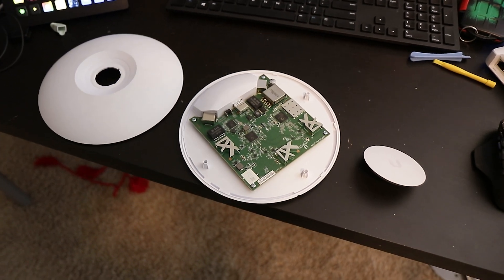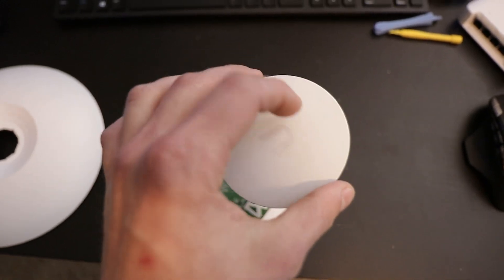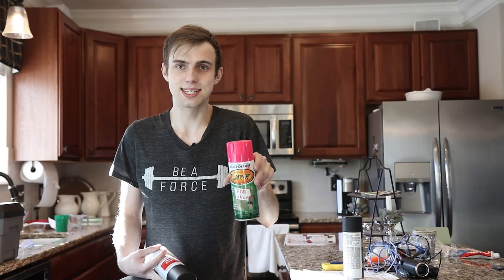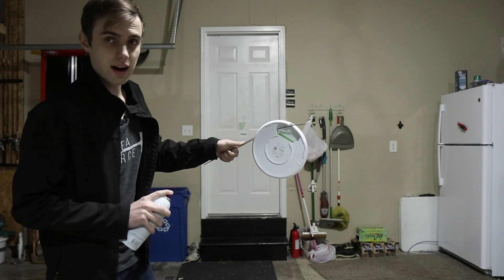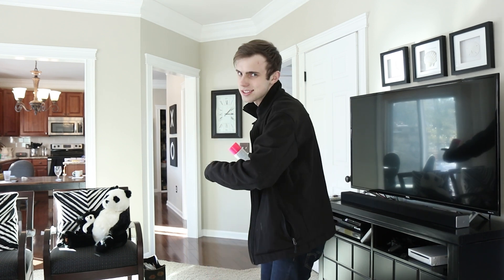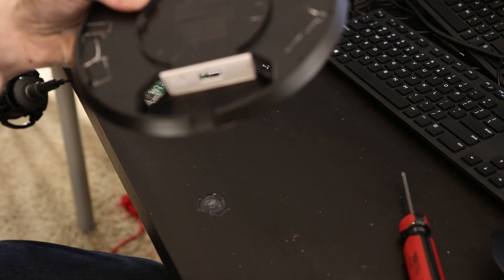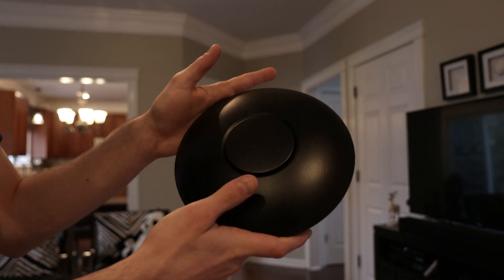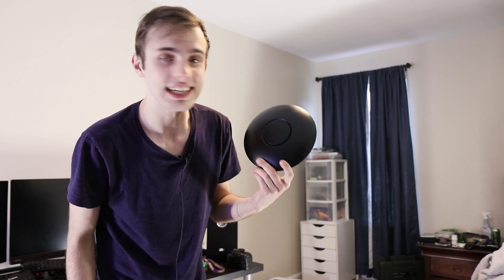Custom Ubiquiti Access Point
When you can't find the product you're looking for, make it yourself! Now this access point can blend in with the ceiling in my basement.

Ap AC Pro